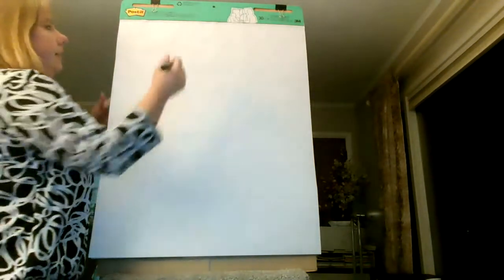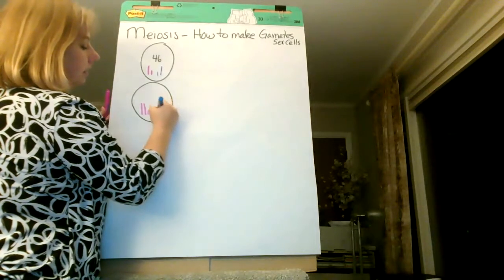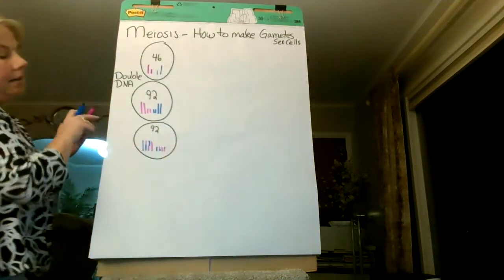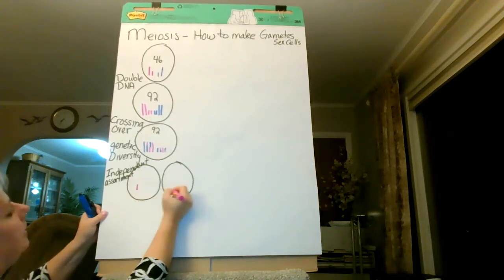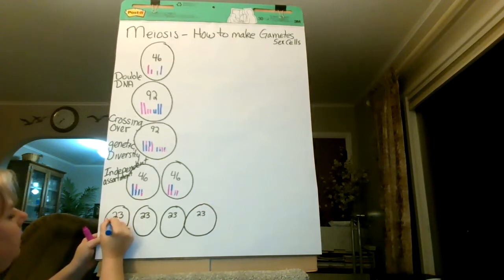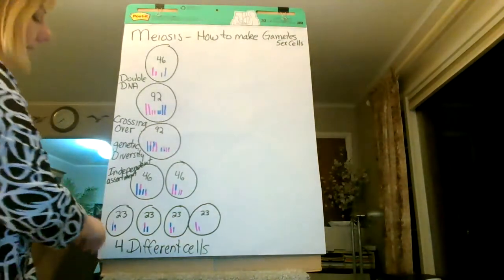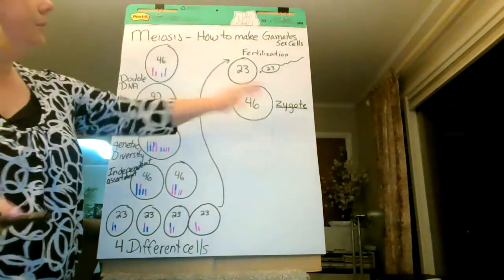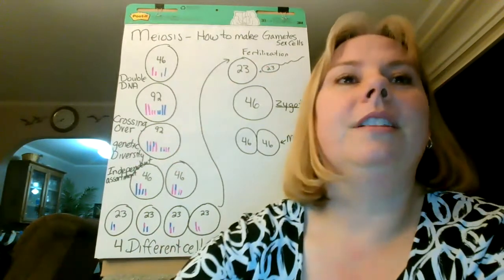Meiosis Input Chart